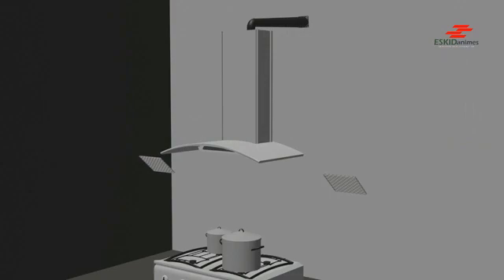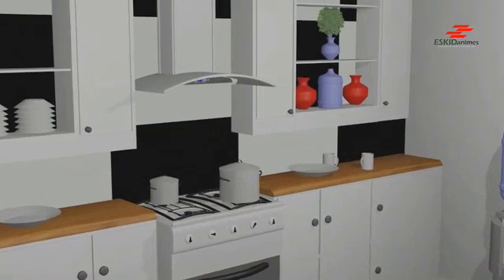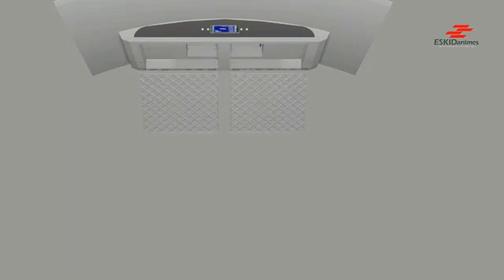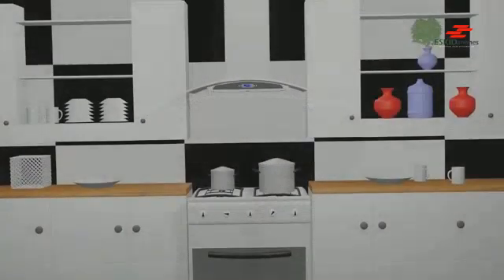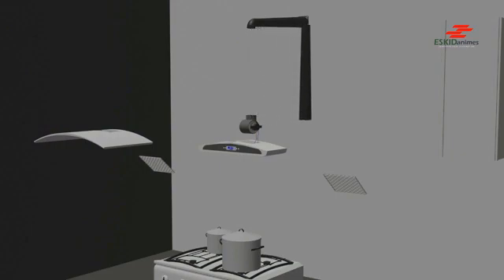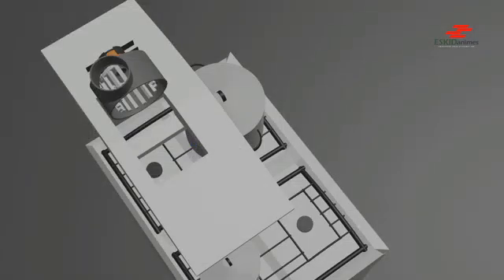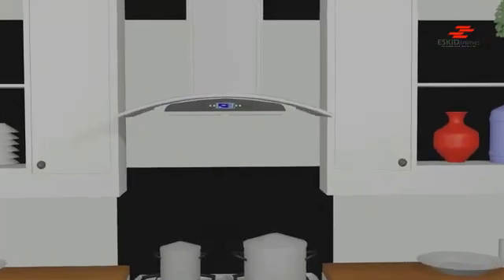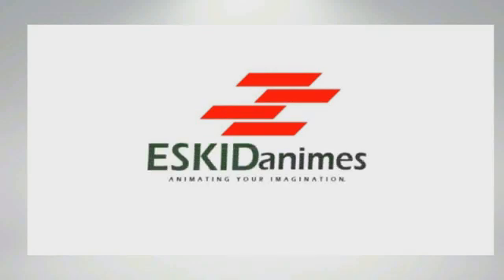{7} || How a kitchen hood work || [ smoke sucking principle explained ]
End your curiosity today as you watch this video. In it, we explained the simple mechanism that a kitchen hood uses to suck out smoke from a cooking area.